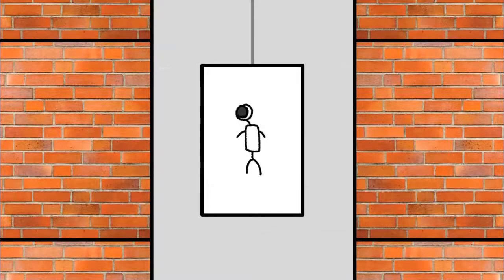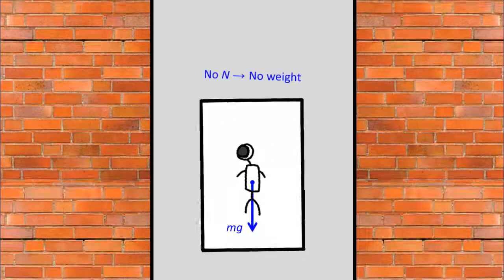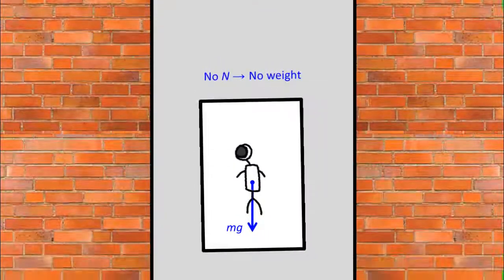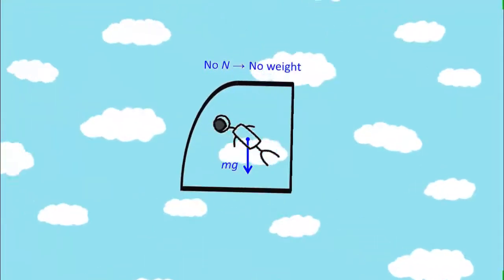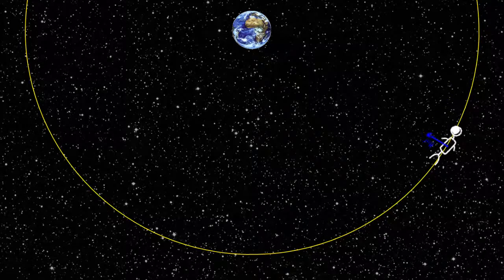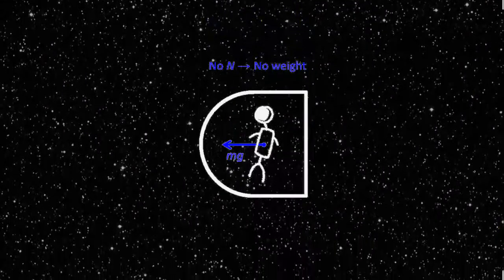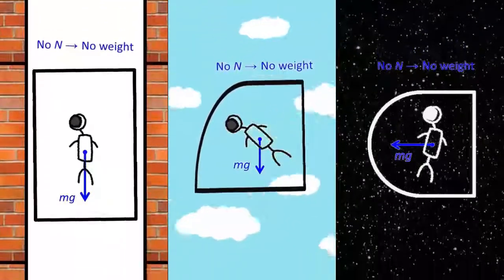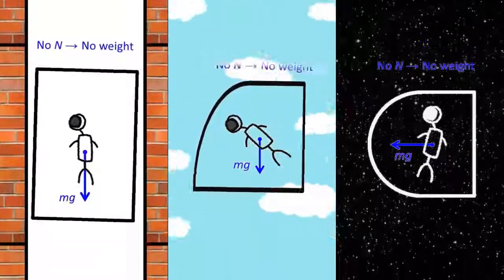7.2.4 Why is the astronaut weightless?